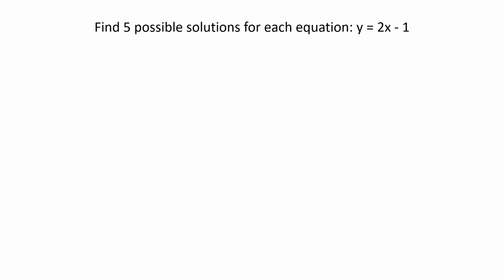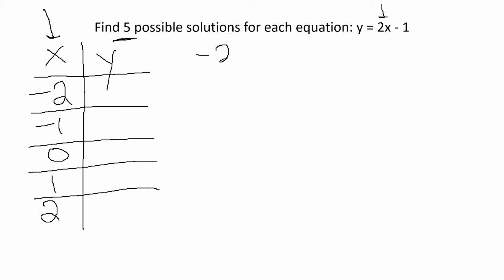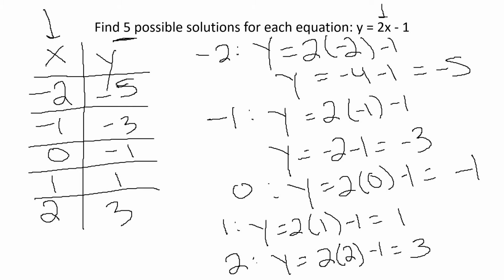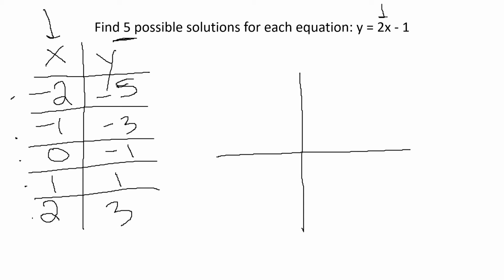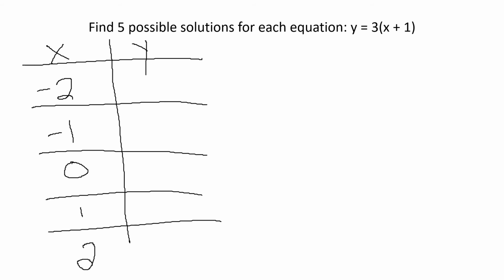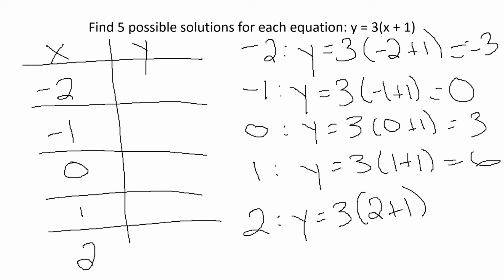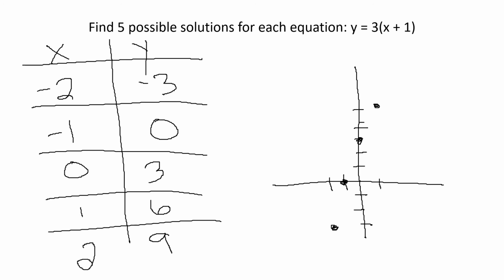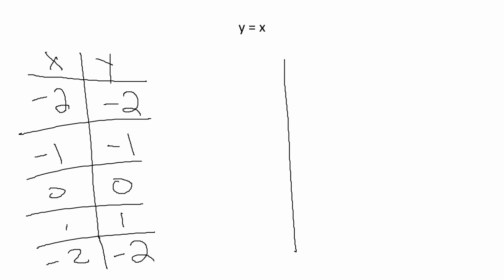t chart to graph